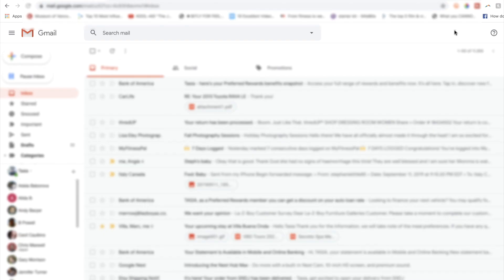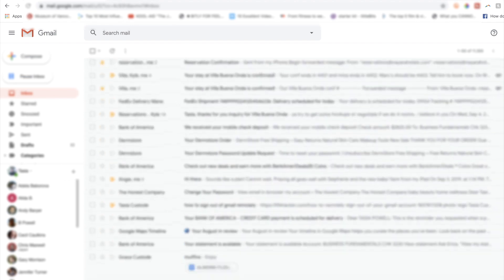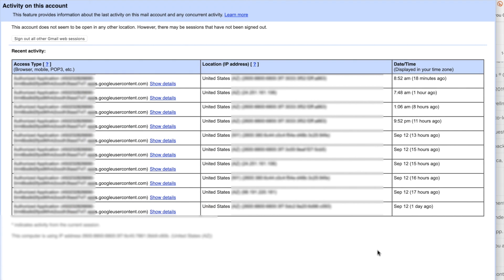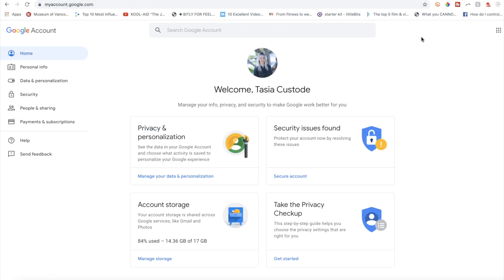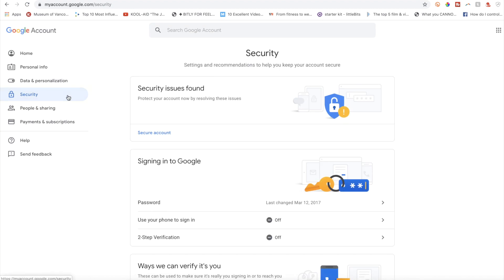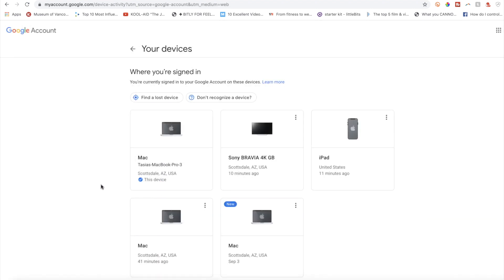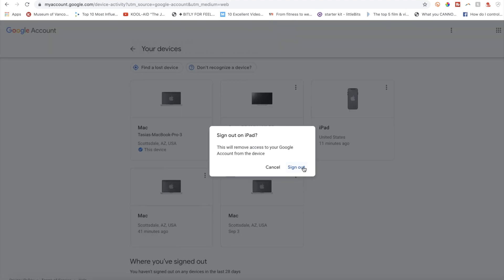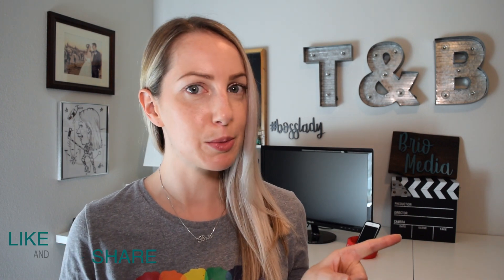Gmail Tips: How to Remotely Sign Out of Your Gmail Account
Learn how to remotely sign out of your gmail account!

Wonder where you're logged into with your Gmail account? Wonder WHO is logged into your Gmail account? In this video, I show you how to pinpoint any computer or device that you’re currently logged into with your Gmail Account. Plus, you’ll learn how to remotely log out of your Gmail Account from anywhere.